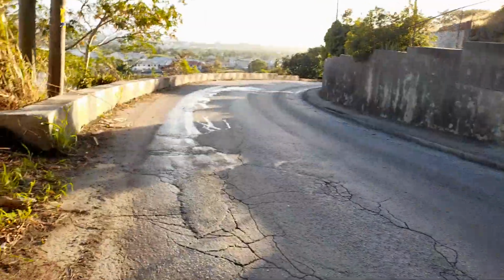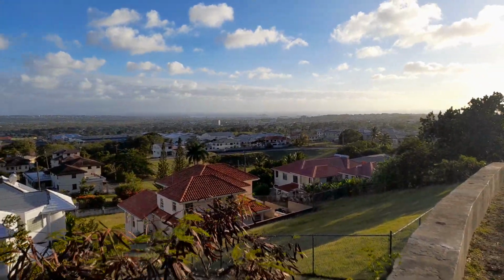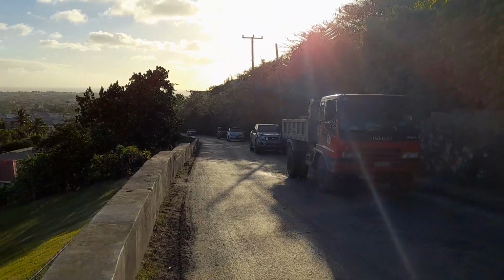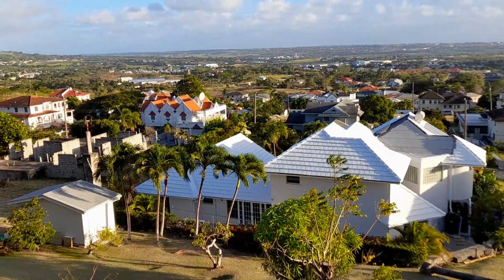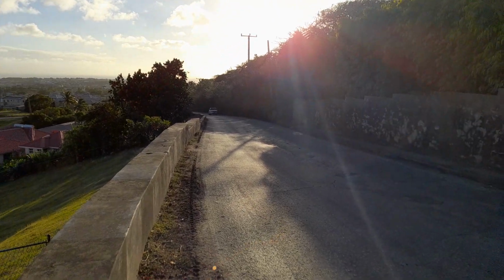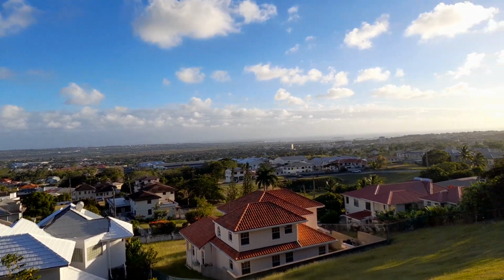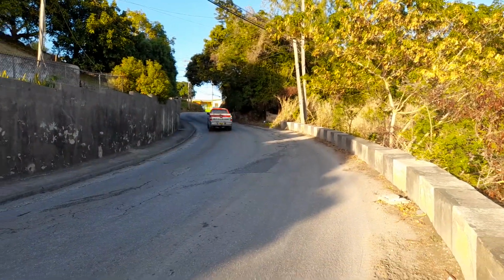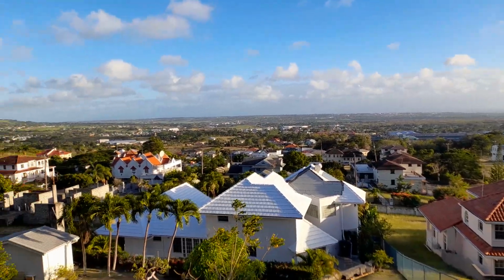Grandview Heights Shop Hill St. Thomas Barbados🇧🇧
This is Grandview Heights in St. Thomas Barbados